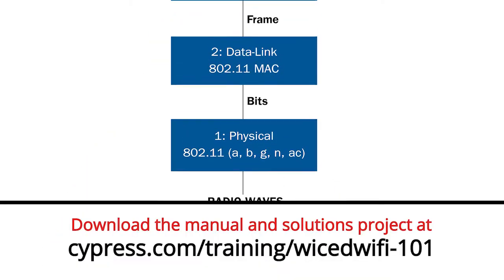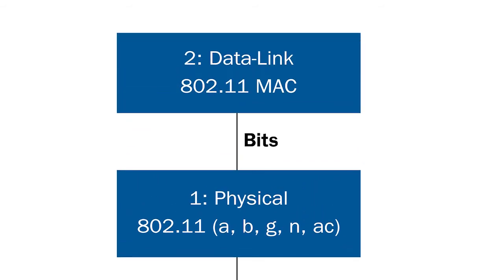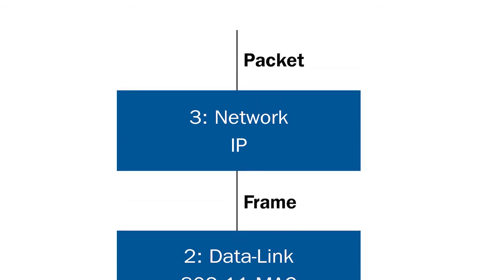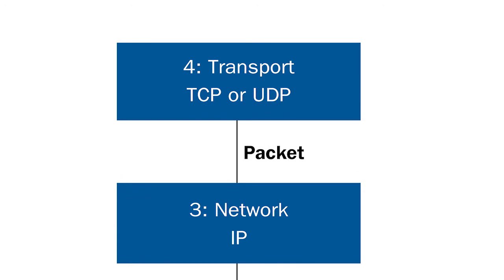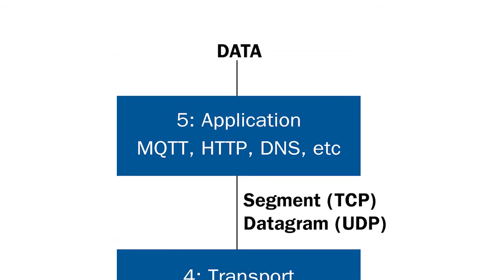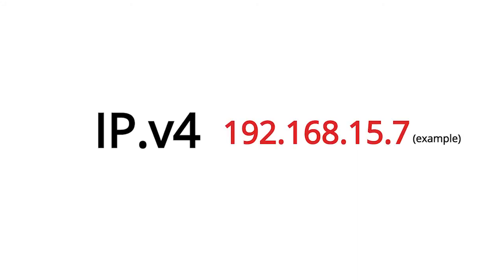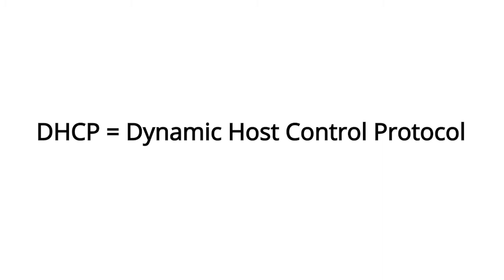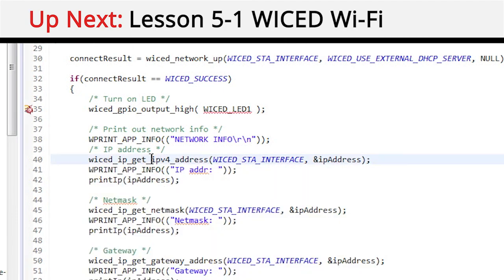WICED Wi-Fi 101: Lesson 5-0 Wi-Fi Basics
In this next set of videos, you'll be educated on things like the TCP/IP networking stack, and fundamentals of IP networks, and how to configure a WICED® device to connect to the network.